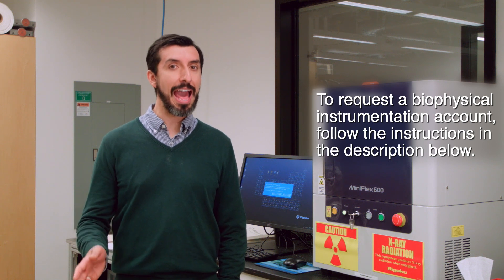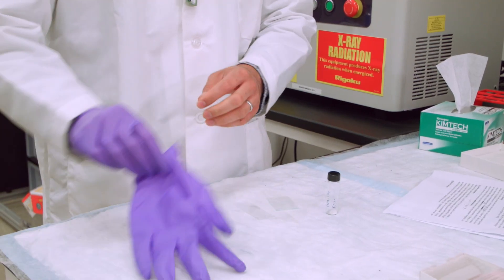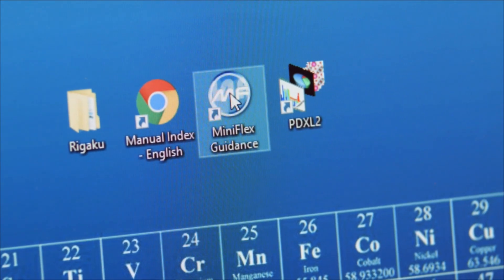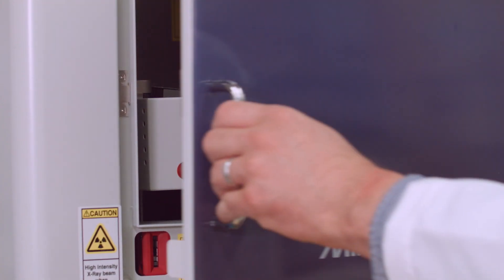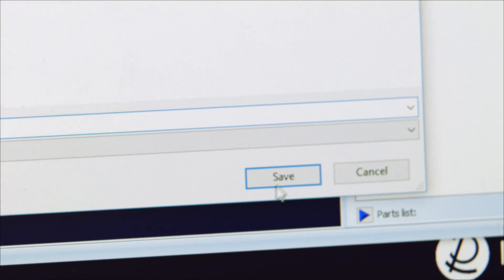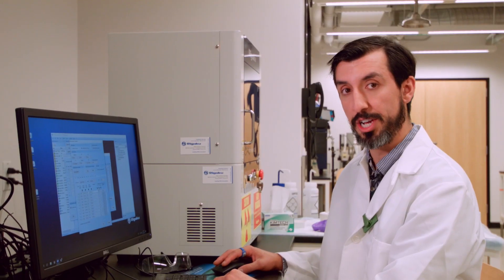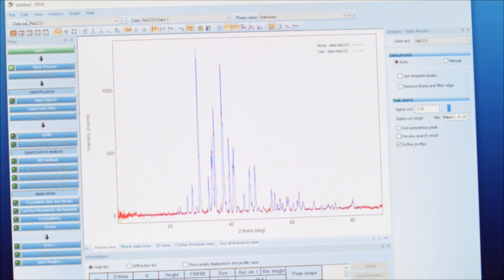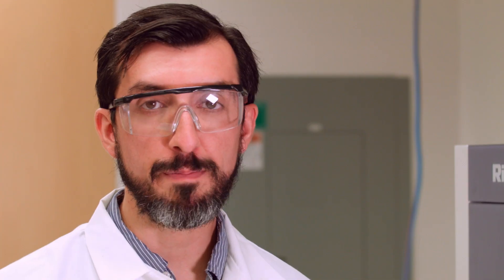Rigaku MiniFlex 600 Powder Diffractometer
Brandon Mercado, our X-Ray Crystallography specialist, takes you through the basic workings of the Rigaku MiniFlex 600 powder diffractometer.

CORRECTION: The MiniFlex is now reserved with a CIC account. Please request one here: